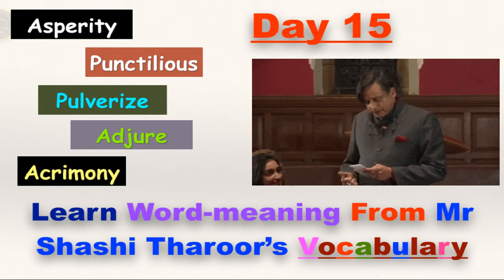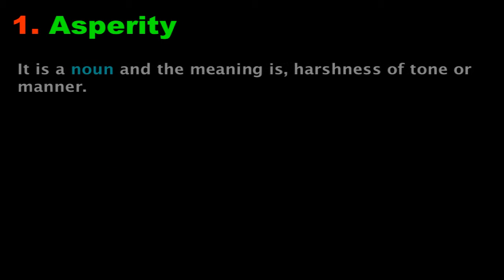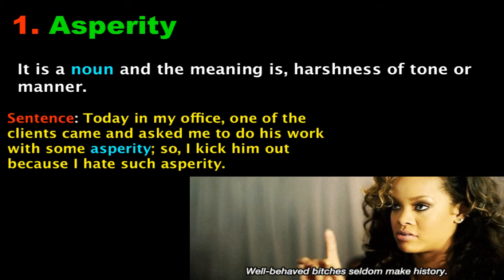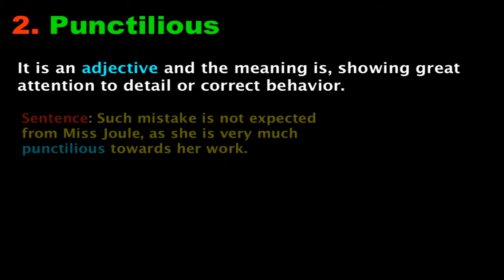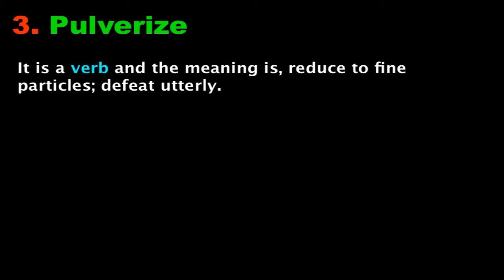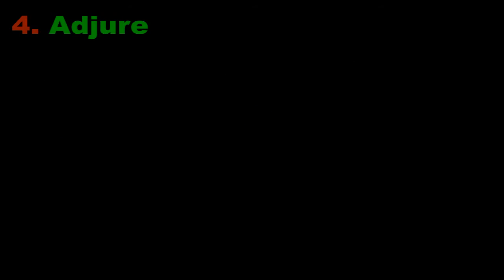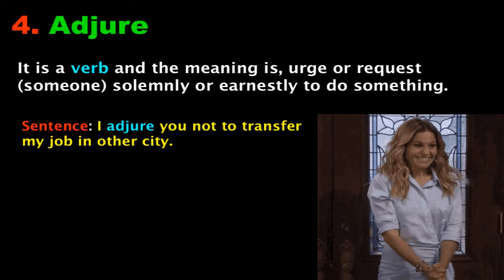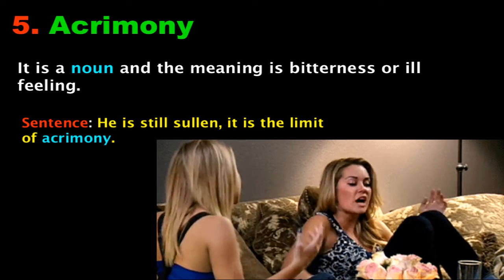Day 15: Learn Word meaning From Mr Shashi Tharoor’s Vocabulary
here is five words .